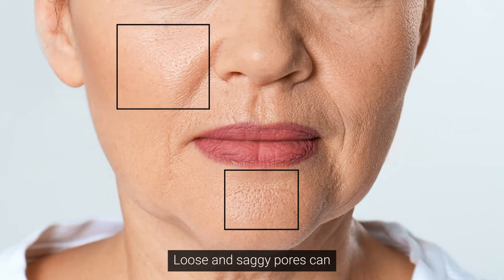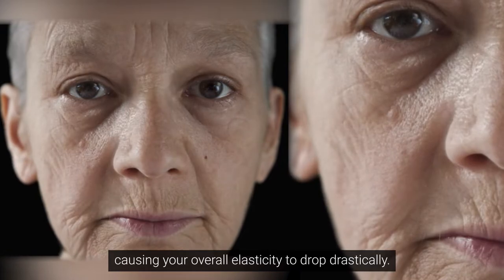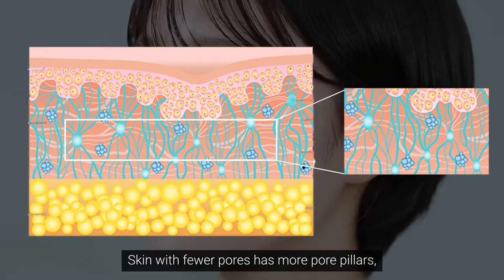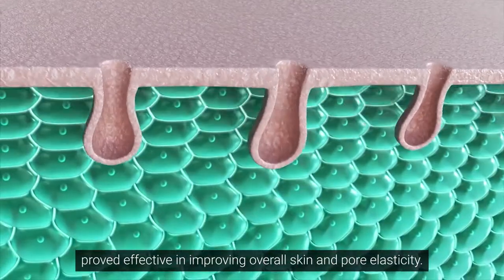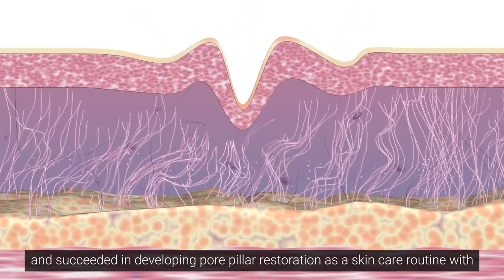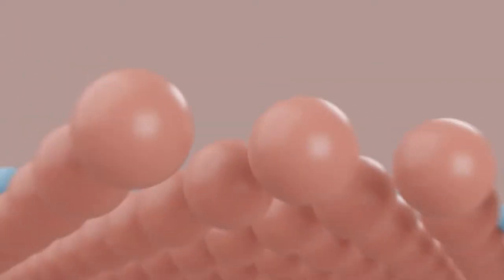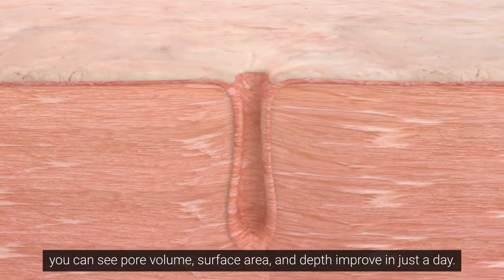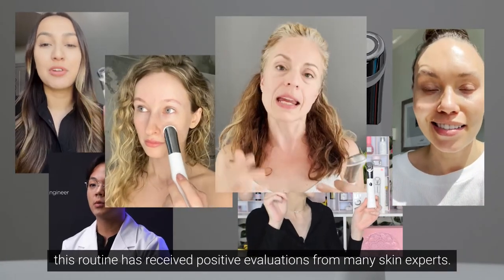[Skin research] When "THIS" sags, your skin start sagging.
When a pore loses elasticity, your whole skin starts sagging downwards. Restore pore elasticity 🔍